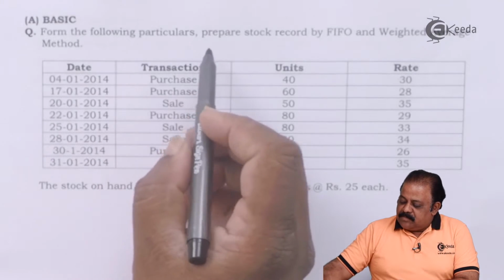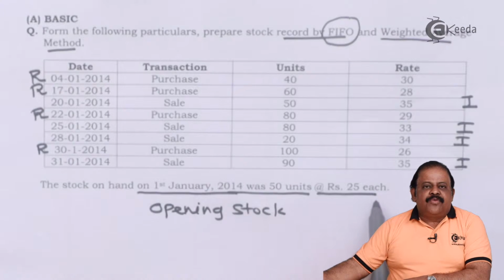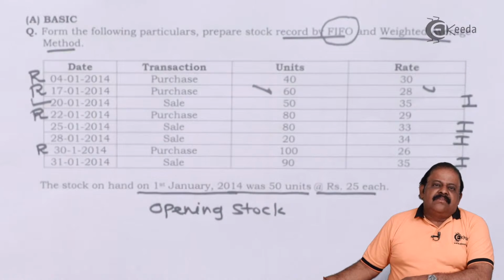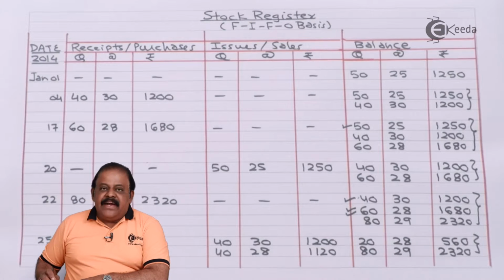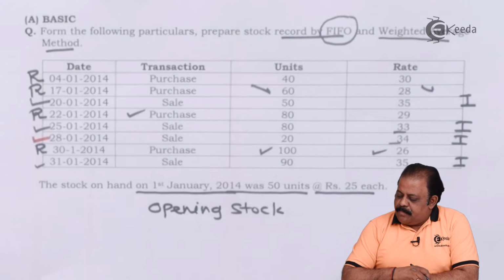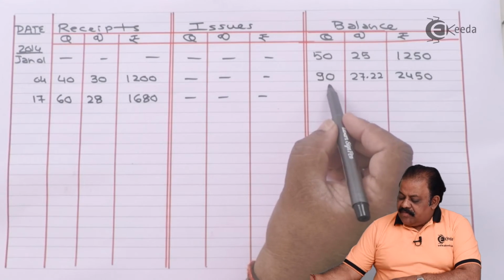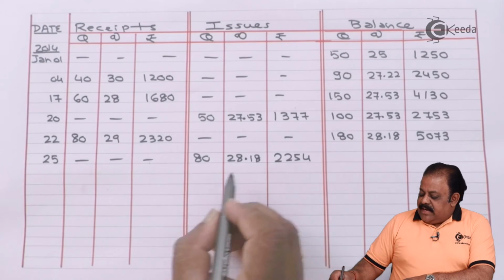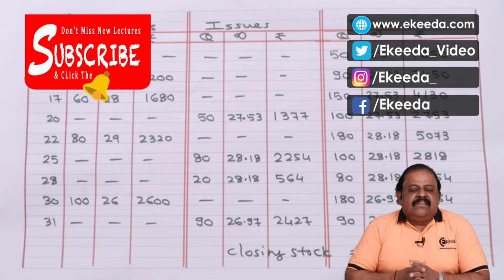One Problem on Stock Ledger Basic - Material Cost - Cost Accounting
One Problem on Stock Ledger Basic Video Lecture From Material Cost Chapter of Cost Accounting Subject For TYBCOM Students.

Cost Accounting
Cost Accounting Video Lectures
Material Cost
Ekeeda Commerce

Happy Learning : )